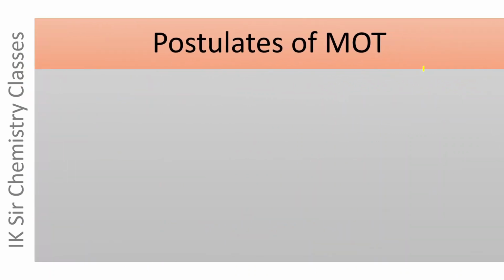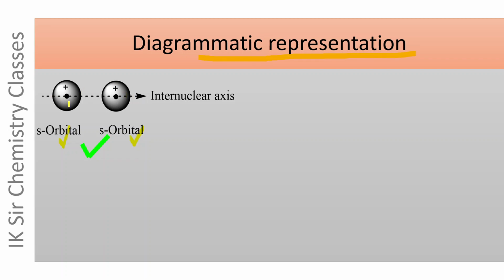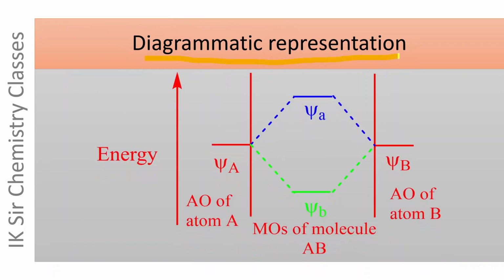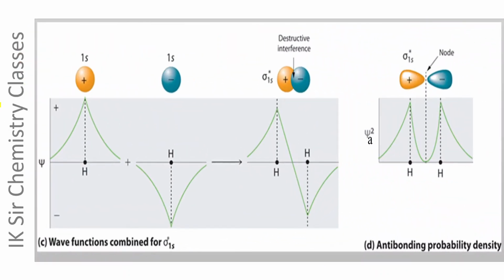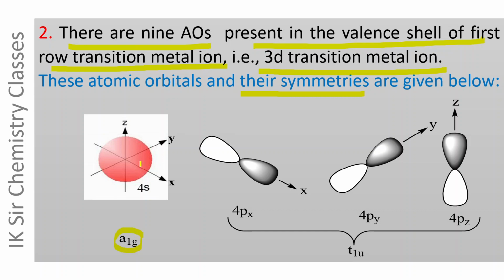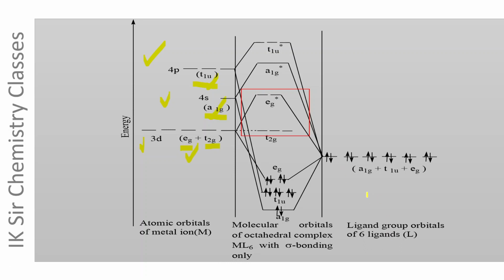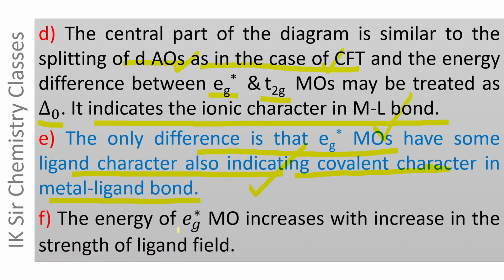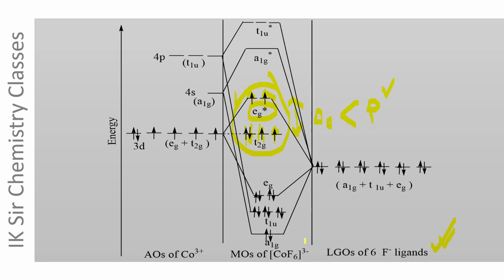Molecular Orbital Theory Applied to Octahedral Complexes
Linear combination of atomic orbitals, Postulates of molecular orbital theory, bonding molecular orbitals, antibonding molecular orbitals, molecular orbital theory applied to octahedral complexes, molecular orbital energy level diagram for [Co(NH3)6]3+, [CoF6]3-.